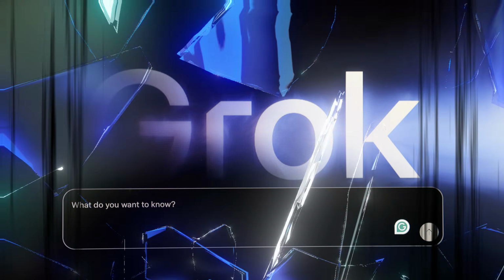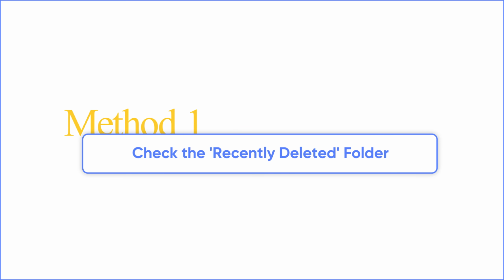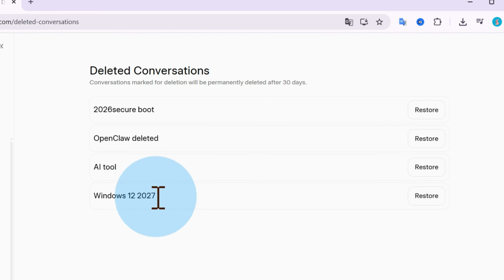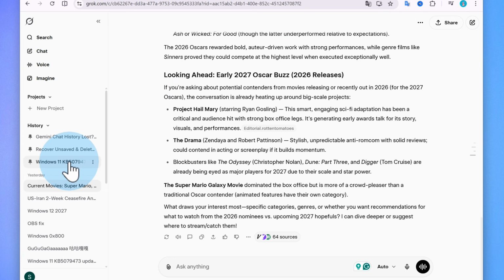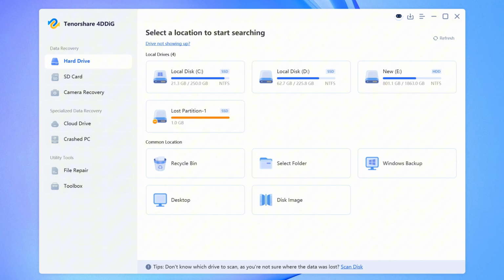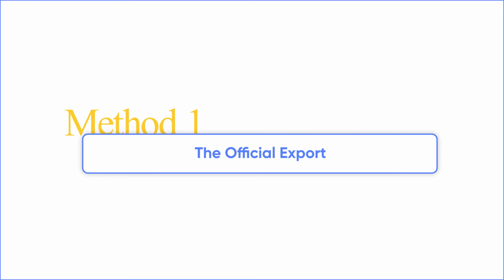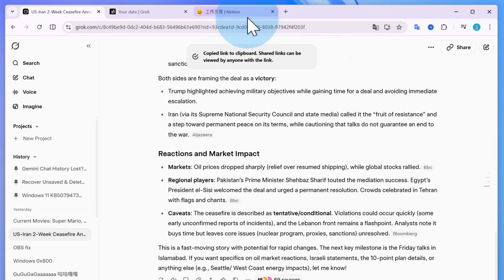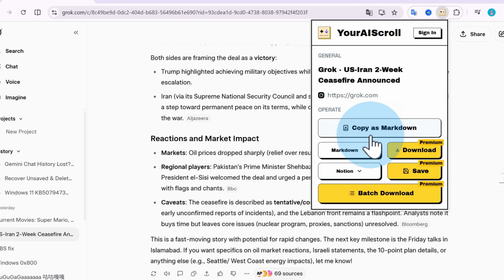How to Recover Deleted Grok AI Chats | Find Lost Conversations Fast (2026 Guide)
Recover chat fragments or cached data left on your computer after Grok issues
Grok crashes and sudden chat disappearances happen more often than you'd think. Users report entire conversation histories vanishing after app updates or disappearing overnight with no warning.

📌TIMESTAMP
00:00 Intro
00:34 Method 1: Check the 'Recently Deleted' Folder
01:02 Method 2: Sync Across Devices & 'Memory' Tip
01:25 The Ultimate Solution: Recover Data with 4DDiG Data Recovery
02:26 Tip 1: The Official Export
02:47 Tip 2: Cloud Sync via Share Links
03:07 Tip 3: Browser Extensions